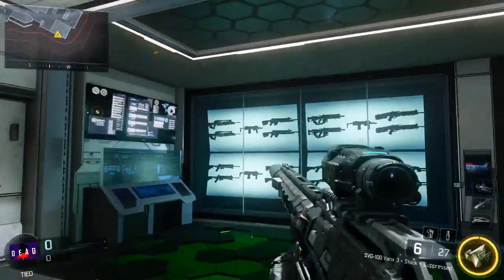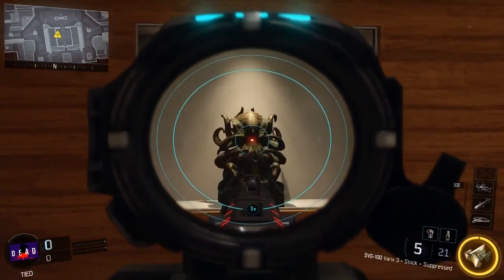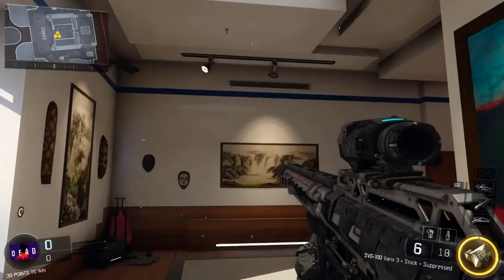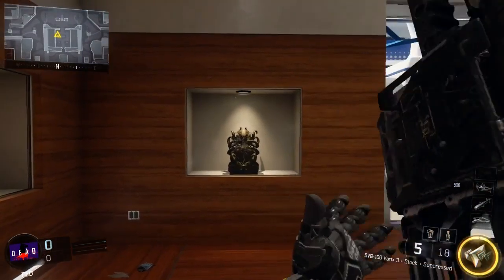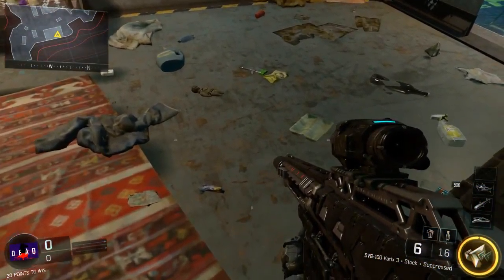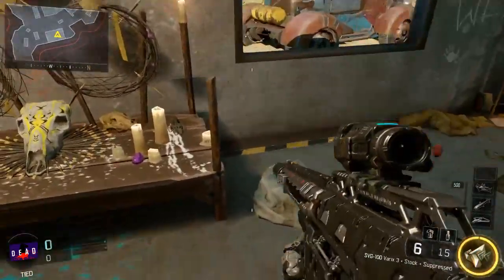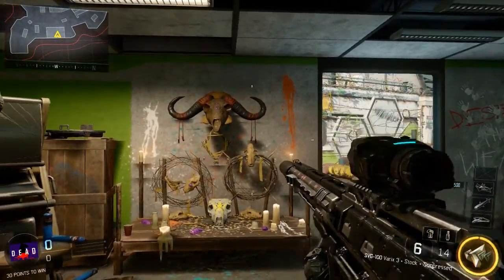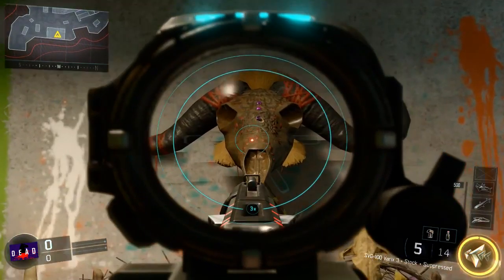Black Ops 3 ECLIPSE DLC Multiplayer Easter Eggs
A quick run down of the legit easter eggs found in the Eclipse DLC Multiplayer maps for Call of Duty: Black Ops III.